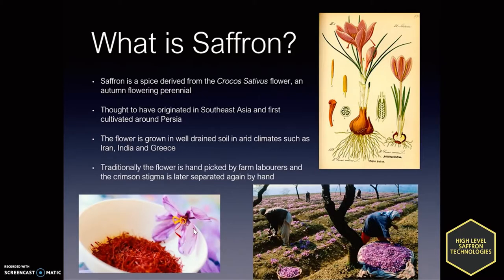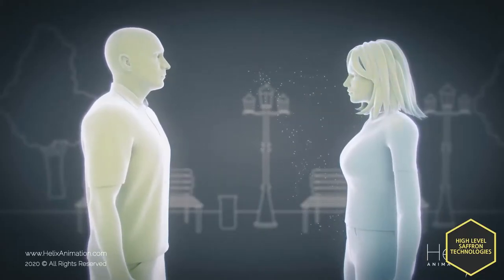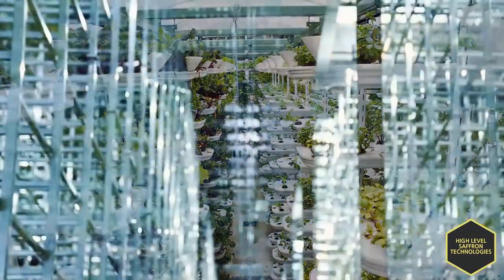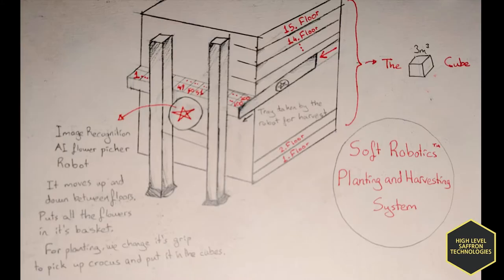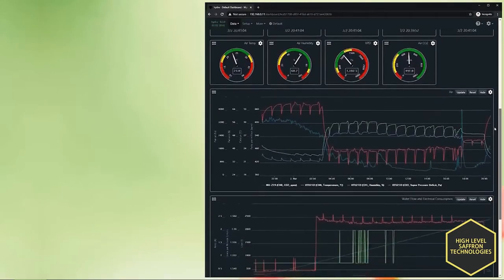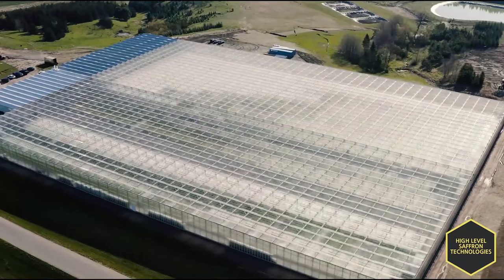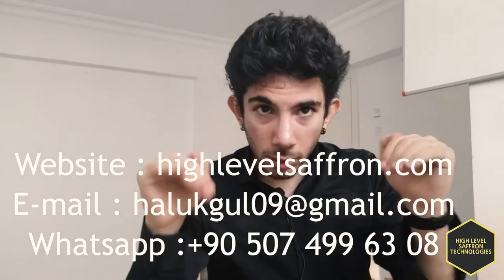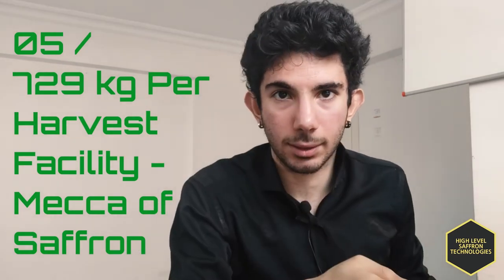High Level Saffron Trailer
High Level Saffron Production Technologies
We will use a modular system, as explained in the video.
Planting, growing and harvesting of the plants will be done by 6 axis robots with Soft Robotics™ Gripper. The environment will be controlled with IoT sensors and AI will automatically set environment conditions. ( temperature, humidity, CO2 levels, air pressure and VPO )
It is easily scaleable, we will combine 10,000 saffron cubes to make a floor; and with 15 floors, we can form a 3 m2 cube, which has 150,000 flowers =  1 kilogram of saffron.

Planting and harvesting will be done by Image Recognition AI and the robot that will move up and down between floors, and we will change the grip of the robot for different tasks.
My 5 year plan is to produce 729 kg of saffron per harvest. And then when they quadruple the crocus later, we can produce 3 tons of saffron per harvest and so on.